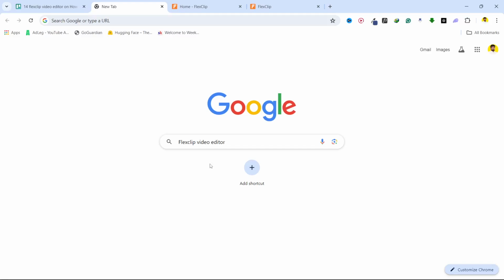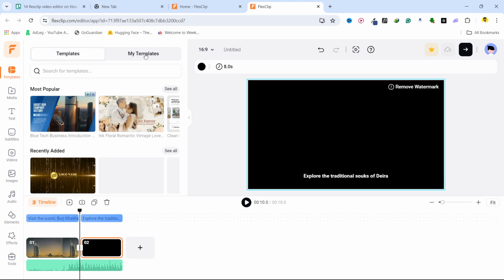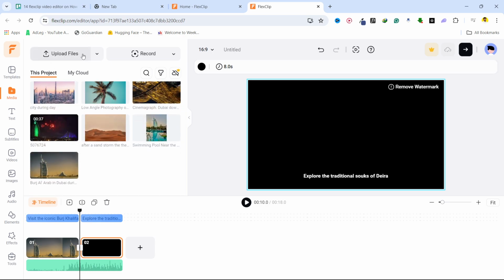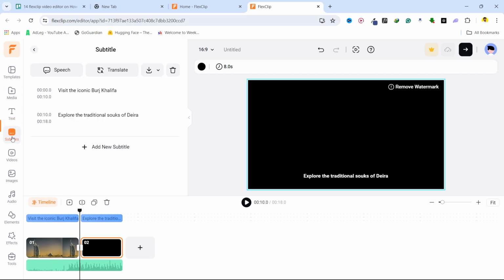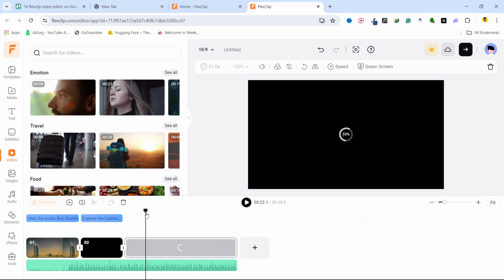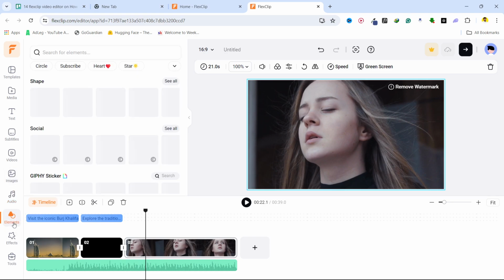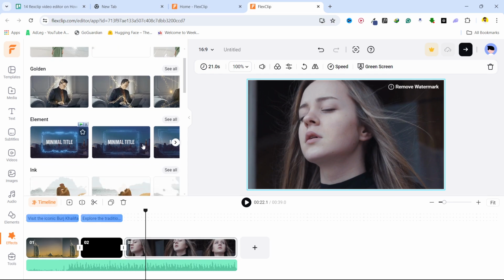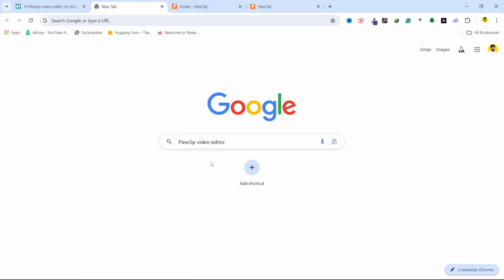Flexclip Video Editor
Today, we're diving into the world of video editing with FlexClip, a powerful yet easy-to-use video editor that will transform your content creation experience. Whether you're a beginner or an experienced editor, FlexClip offers a wide array of features to help you produce stunning videos effortlessly.